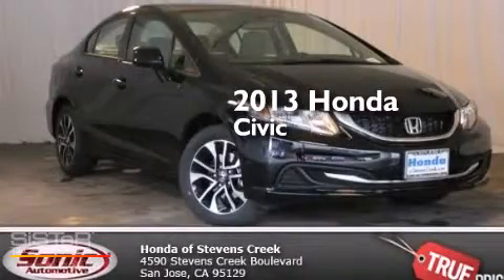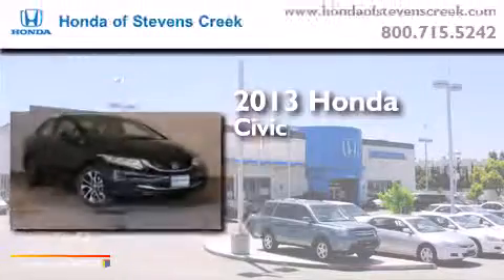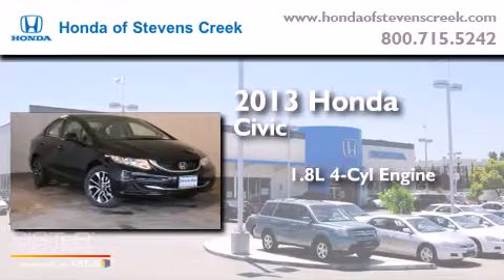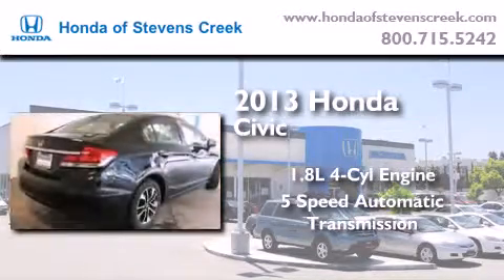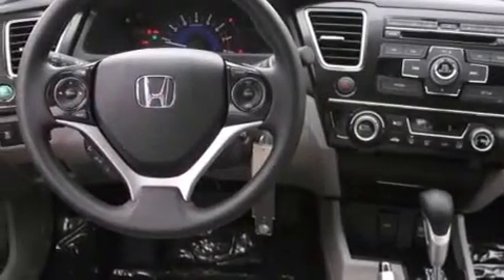2013 Honda Civic San Jose CA 95129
We've been honored to serve the San Jose CA area , we promise that your experience at our dealership will exceed your expectations ! Year : 2013 Make : Honda Model : Civic Engine : 1.8L I-4 cyl Trans . : 5 speed automatic Exterior : Crystal Black Pearl Miles : 2 Interior : Gray Honda of Stevens Creek 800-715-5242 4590 Stevens Creek Boulevard San Jose , CA 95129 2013 Honda Civic San Jose CA